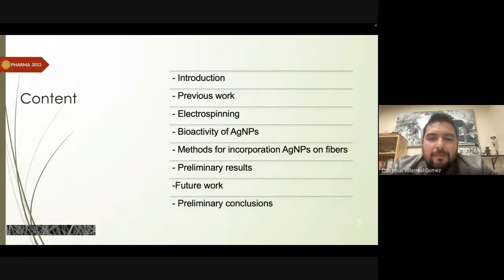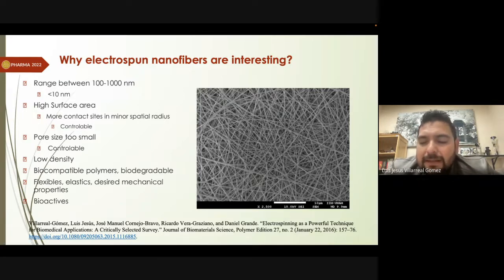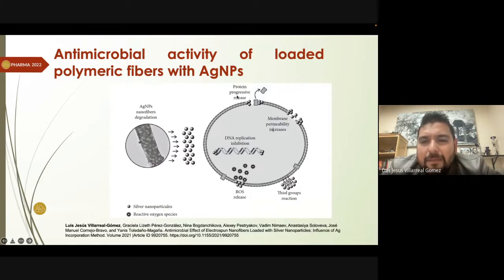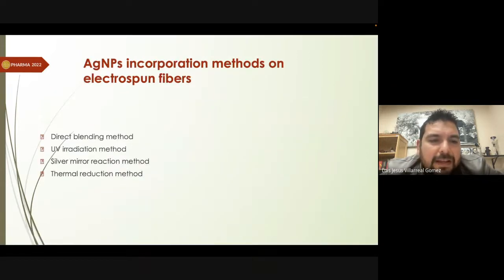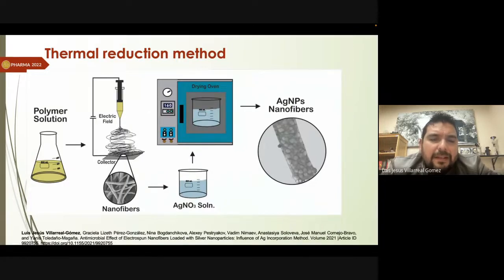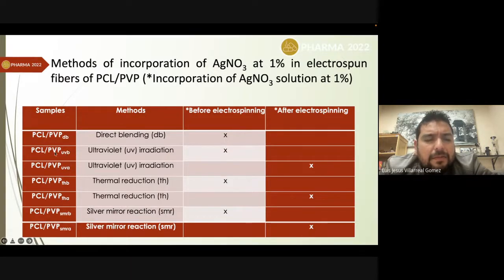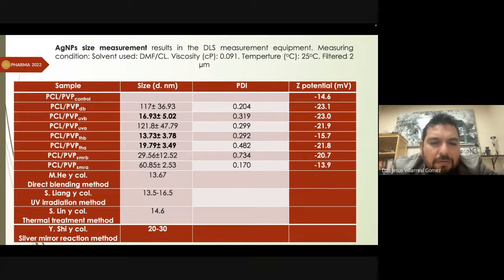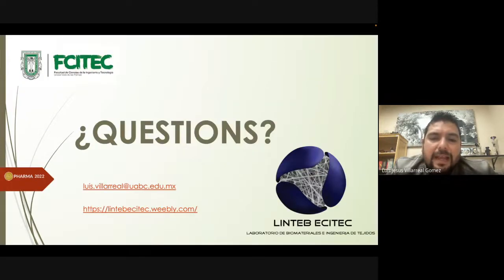Antimicrobial electrospun nanofibers for wound dressings-Pharma 2022_Dr. Luis Jesús Villarreal Gómez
Incorporation of silver nanoparticles in electrospun nanofibers and their effect on the antimicrobial activity

Anayanci Mendoza Villicana1, Yadira Gochi Ponce1, Daniel Grande2, José Manuel Cornejo Bravo3, Arturo Zizumbo López1, Marlon César González Joaquín1, Alejandra Rocio Chávez Santoscoy4, Juan Antonio Paz González5, Nina Bogdanchikova6, Graciela Lizeth Pérez González3,5, Luis Jesús Villarreal-Gómez3,5

1Tecnológico Nacional de México/Instituto Tecnológico de Tijuana, Blvd. Alberto Limón Padilla y Av. ITR Tijuana S/N, Colonia Mesa de Otay C.P. 22500 Tijuana, Baja California, México, Tijuana, Baja California, México
2Institut de Chimie et des Matériaux Paris-Est, ICMPE – CNRS, Thiais, Paris, France, Thiais, Paris, Francia
3Facultad de Ciencias Químicas e Ingeniería, Universidad Autónoma de Baja California, Unidad Otay, Tijuana, Baja California, México, Tijuana, Baja California, México
4Escuela de Ingeniería y Ciencias, Tecnológico de Monterrey, C.P. 64849. Monterrey, Nuevo Léon, México
5 Facultad de Ciencias de la Ingeniería y Tecnología, Universidad Autónoma de Baja California, Unidad Valle de las Palmas, Tijuana, Baja California, México, Tijuana, Baja California, México
6Centro de Nanociencias y Nanotecnología, Universidad Nacional Autónoma de México, Ensenada, Baja California, México, Ensenada, Baja California, México

Abstract

Wound dressings technology is of major interest in the actuality in order to avoid undesired effects when burns or skin wounds are treated, especially their risk for microbial contamination and subsequent infection. Hence, silver nanoparticles had claimed importance as antimicrobial agents and their use has been increased in the biomedical field.  Hence, a comparative study of different methods to synthesize electrospun polymeric fibers loaded with silver nanoparticles (PCL / PVP-AgNPs) was investigated and performed such as direct blending, ultraviolet radiation, thermal treatment, and silver mirror reaction methods, and its antimicrobial efficiency is reported as well. The morphology, structure, and size of the fibers were obtained using the scanning electron microscope (SEM) where the loading of the AgNPs in the fibers and their distribution was demonstrated. Fourier transform infrared spectroscopy and Raman spectroscopy was used to measure the physicochemical properties of the fibers. The dynamic light scattering study made it possible to measure the size of the nanoparticles and the surface charge of the samples. The antimicrobial study was carried out for 24, 48, and 72 h in Gram-positive Staphylococcus aureus and Gram-negative Escherichia coli bacteria, and cytotoxicity was evaluated with the MTT assay using HFF-1 human fibroblast cells. The results showed that the method with the best antimicrobial effect in both bacteria is the one where a reduction by ultraviolet light was performed to load the AgNPs. In SEM micrographs, the best distribution of AgNPs on the fiber was observed in the silver mirror reaction method, but UV radiation promote this distribution efficiency, the physicochemical properties obtained were desirable, and the particle size falls within the range to be considered Ag nanoparticle (~17 nm). These results determined the best method to prepare antibacterial wound dressings.